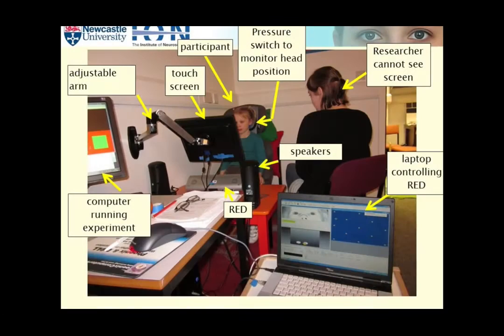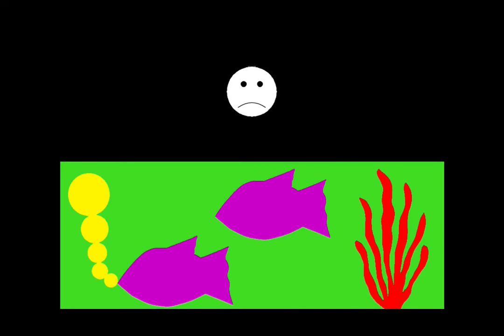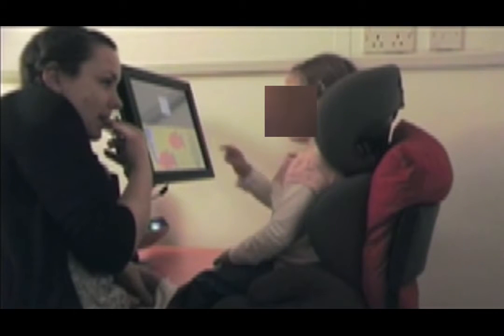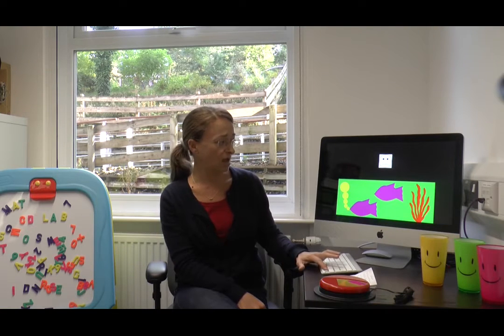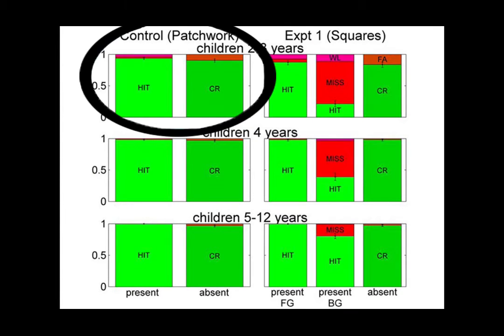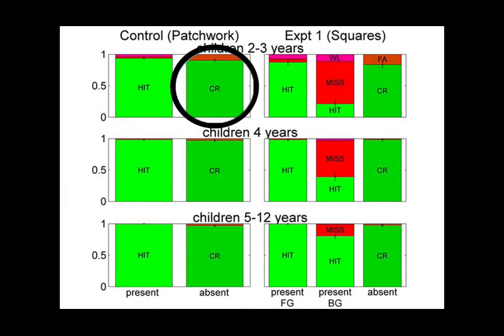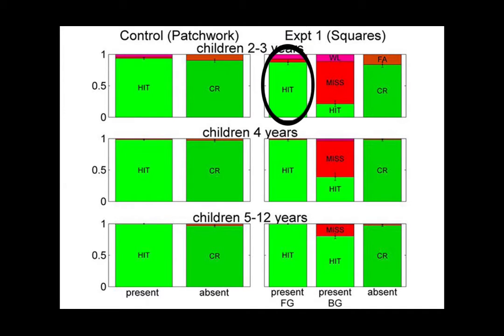O'Hanlon and Read 2016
Developmental Science Video Abstract
Blindness to background: An inbuilt bias for visual objects